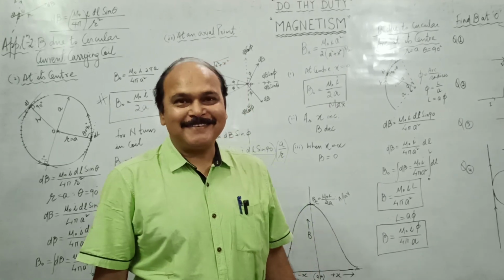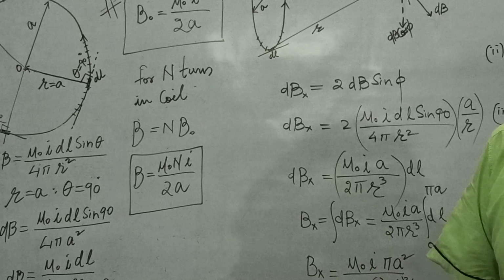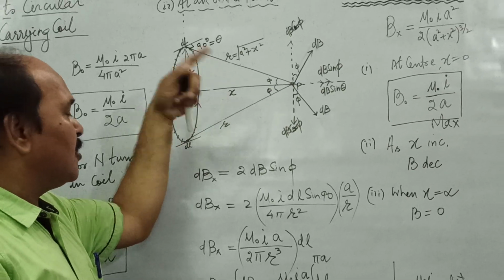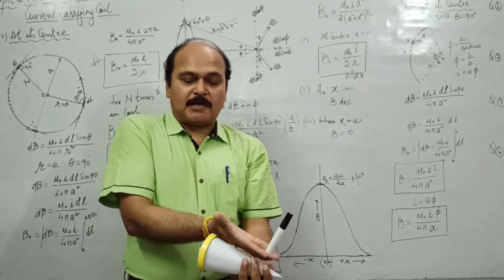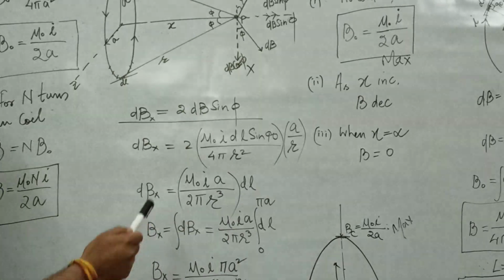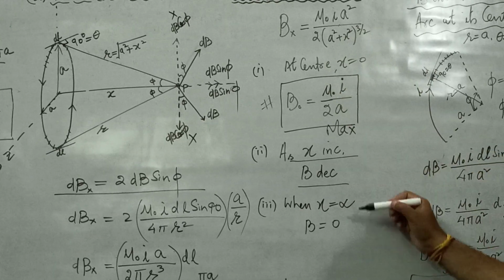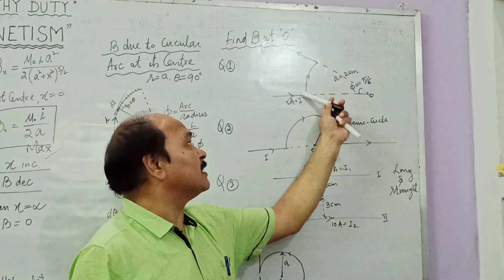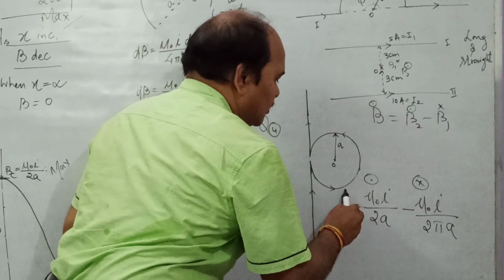DP Singh CMS 36(XII): Biot Savart Law, B at centre and axis of Circular Current Carrying Coil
Magnetic field at centre and at an Axial point due to Circular Current Carrying Coil, Magnetic field due to Circular Current Carrying Arc at its centre and Some Numerical Applications.